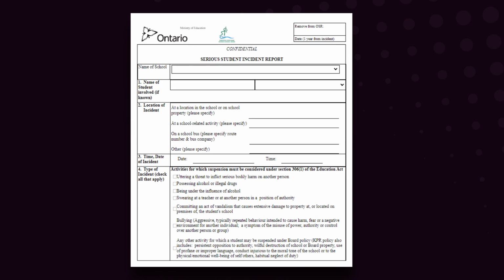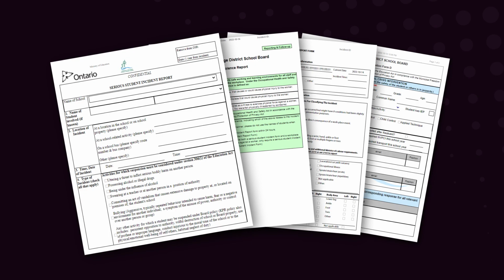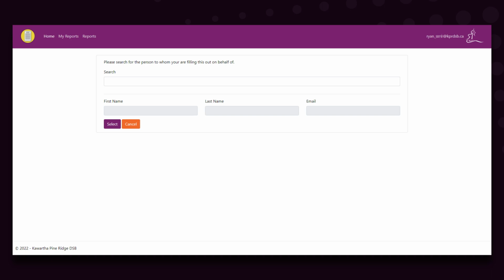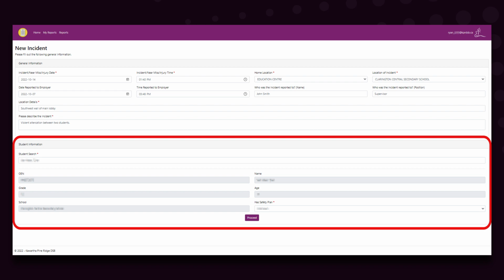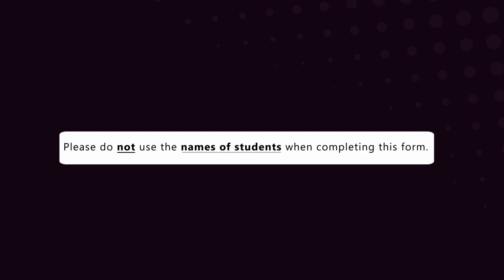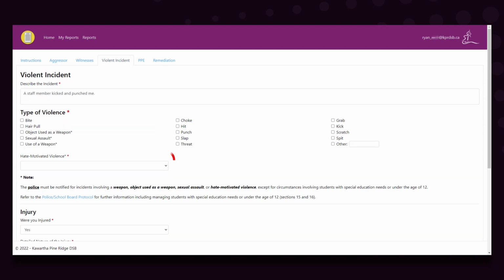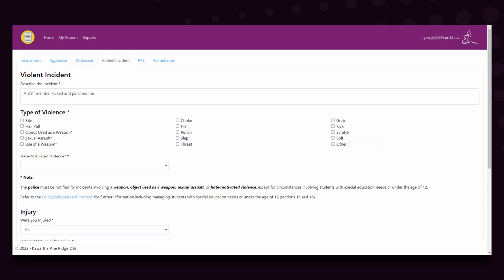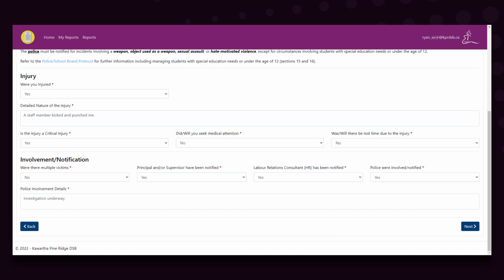Incident and Health & Safety Reporting Portal